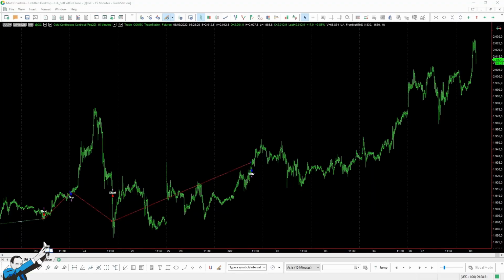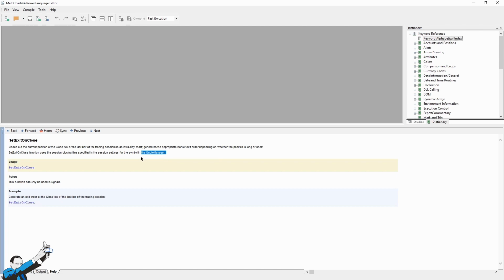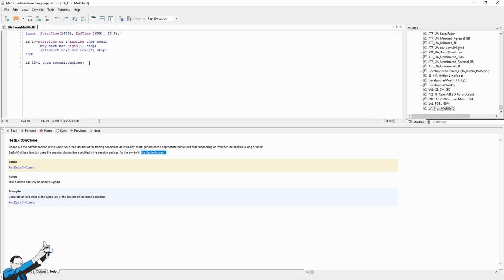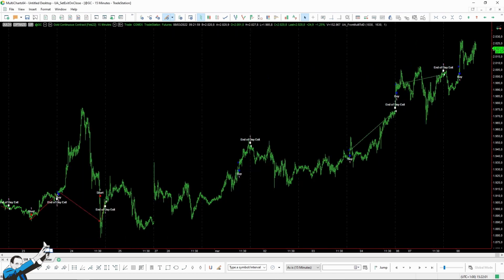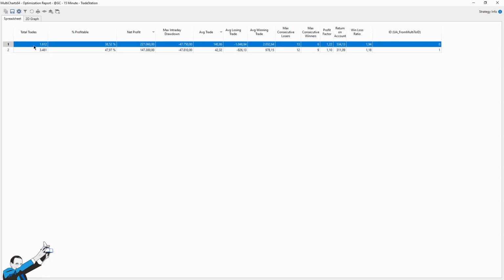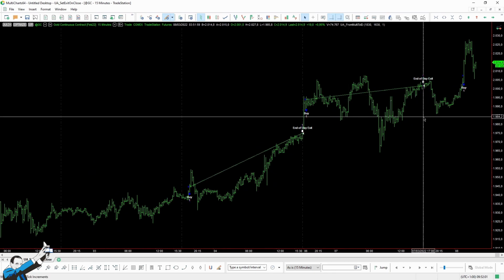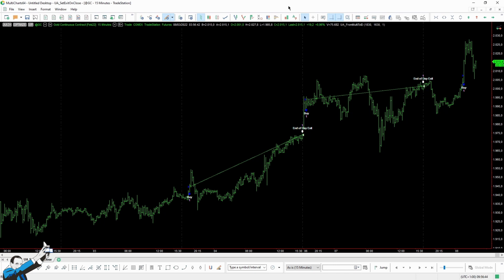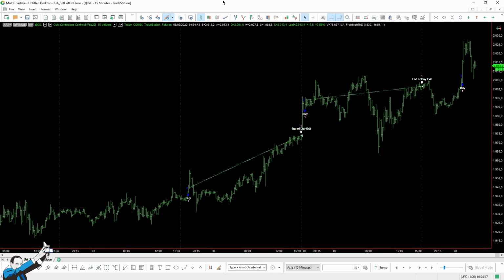Power Language’s SetExitOnClose: How To Use It in Backtest and Live Trading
▷Want to know how we can help you improve your approach to trading?

In today's video we’ll give you an interesting insight into the MultiCharts keyword "setexitonclose". This keyword allows you to close all open trades at the end of the day and is therefore very useful to backtest intraday strategies.

✅ What is and how to use the reserved keyword "setexitonclose "
✅ How to insert it in a strategy in order to backtest it (with an example of a breakout system on Gold)
✅ How to use it to compare the performance of a system in intraday and multiday mode
✅ Moreover, since many people ask us if it is possible to use "setexitonclose" also for live trading, we'll reveal a trick to properly use this keyword also live!

0:00 - Intro
0:56 - Setexitonclose Definition
2:16 - Strategy
3:33 - Testing and Analysis
8:10 - Use in Live